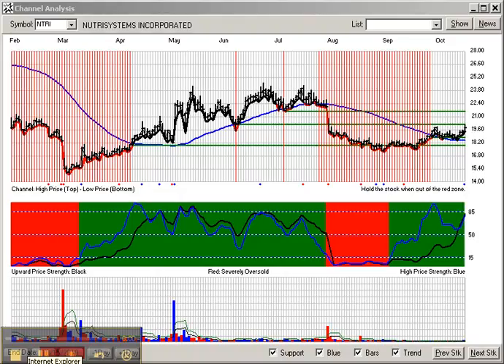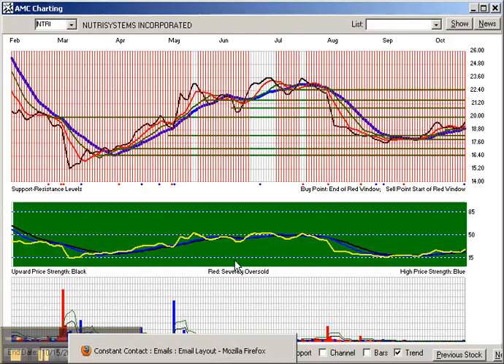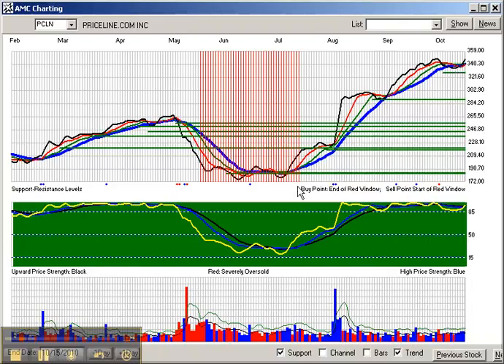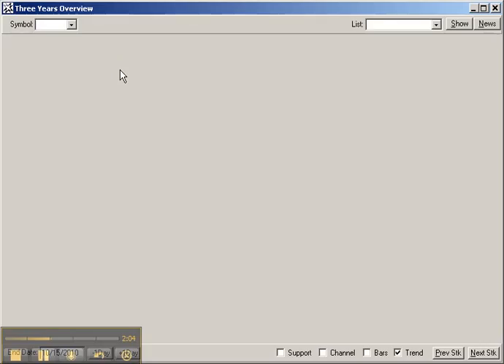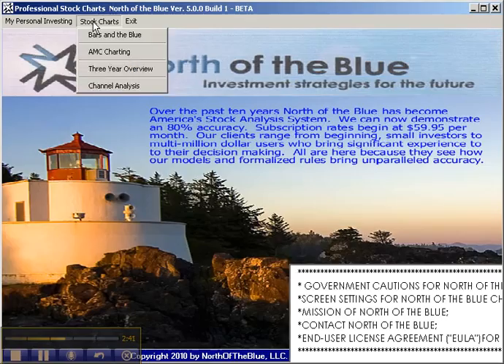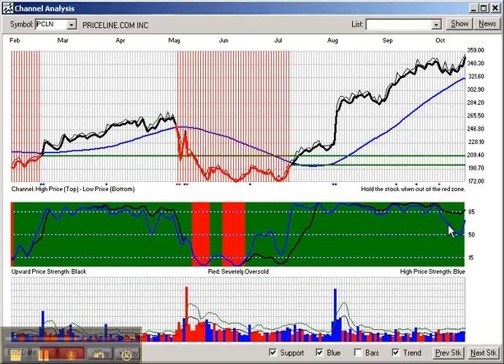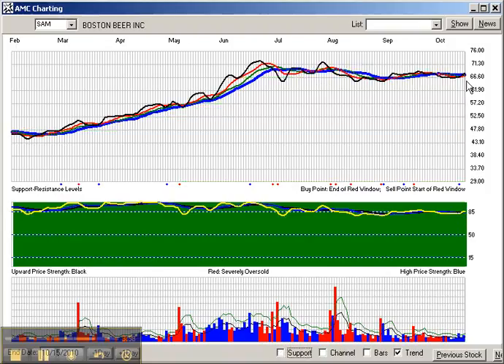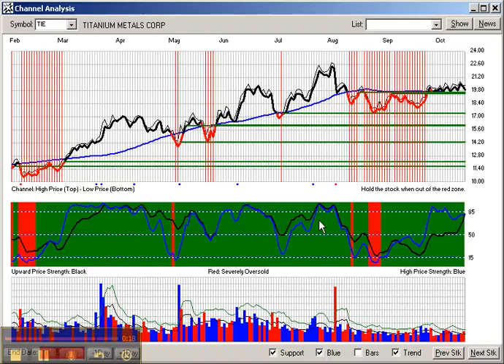North of the Blue Watchlist oct 18th part 2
Time to enter some of these stocks!  Look at the trade you could have had with Price Line!!!
Entered from 194-199 and exited at 350-338!
$138.00 gain or 69% profit in 3 months